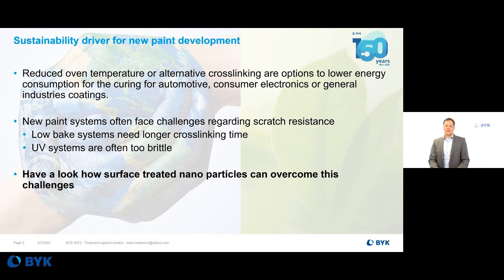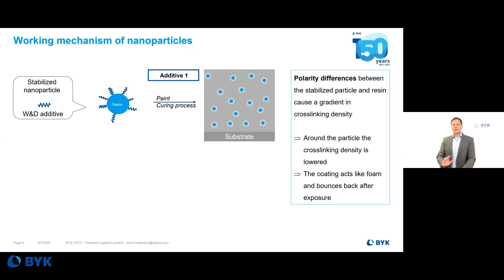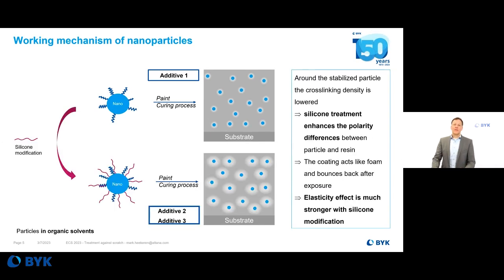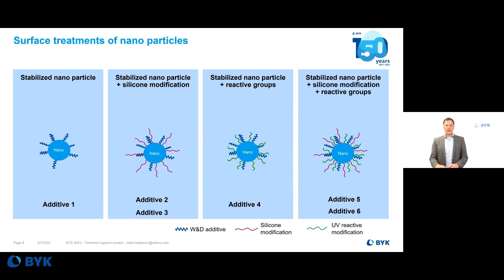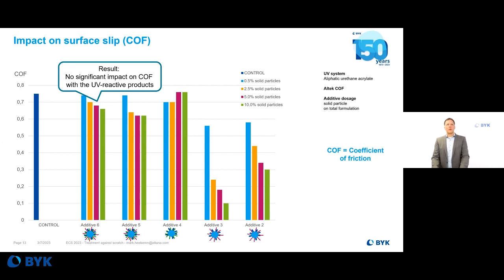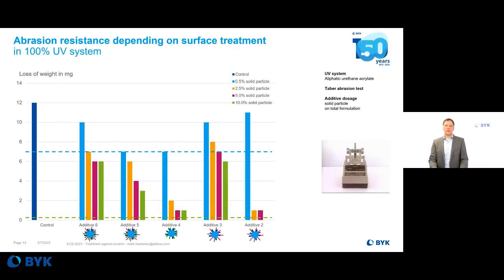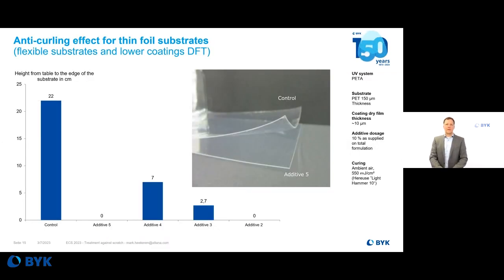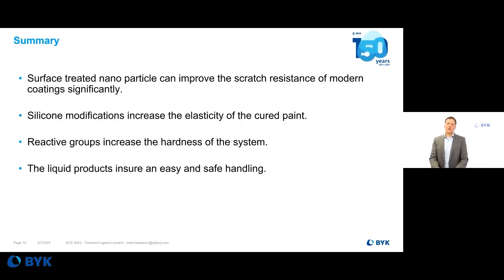Surface treated nano particles improve scratch resistance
Sustainability is the driver for new paint development within BYK.
These new additives include silicone modifications which increase the elasticity of the cured paint whereas reactive groups improve the hardness of the system.
As a liquid product, handling is easy and safe..